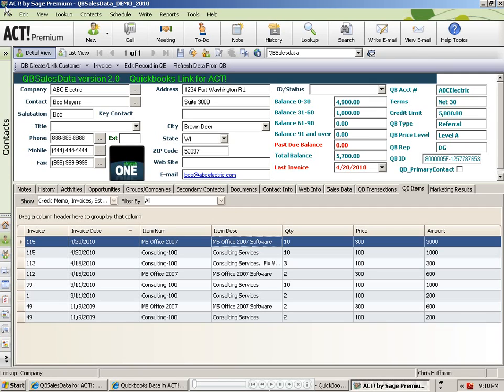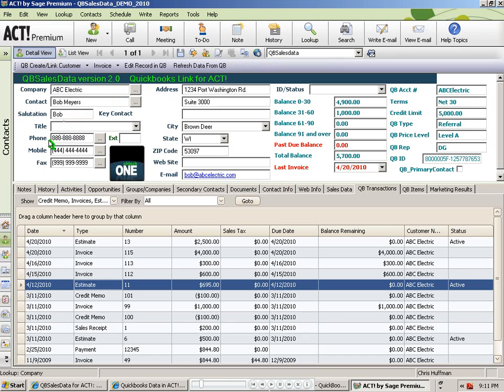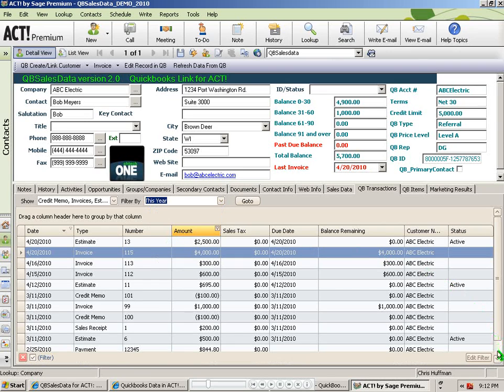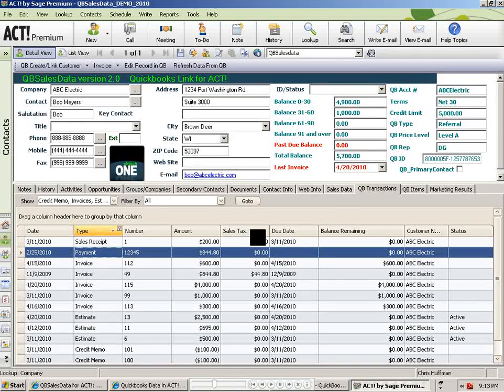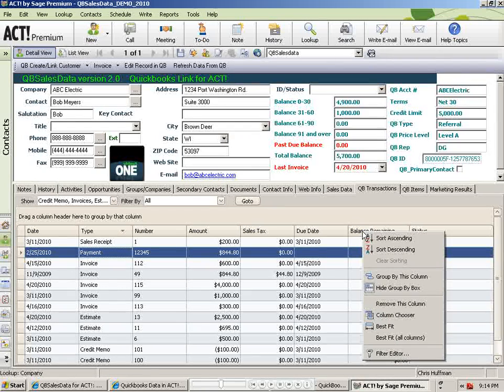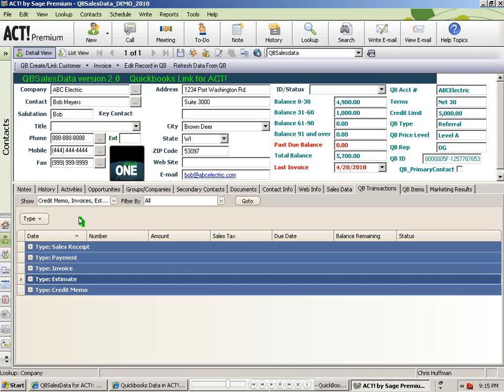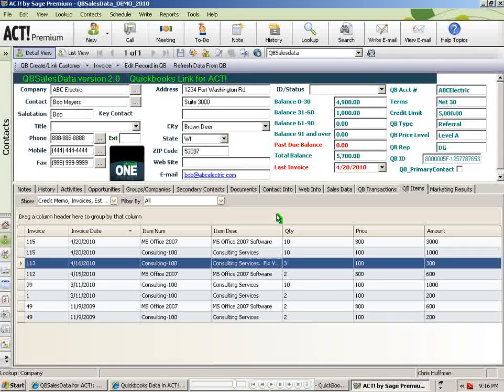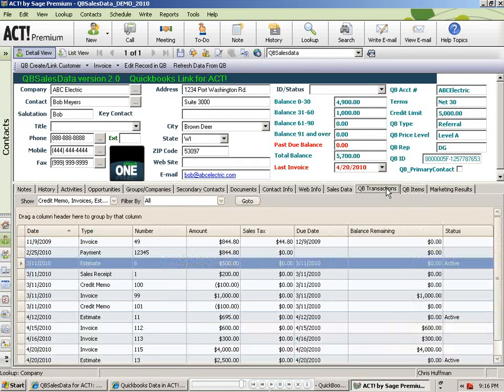QBSalesData - Using the QB Transactions and QB Items tabs in ACT!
This video takes you through all of the features of the QB Transactions and QB Items tabs in ACT!.  Workstations that have QBSalesData installed will see these additional tabs in ACT!.